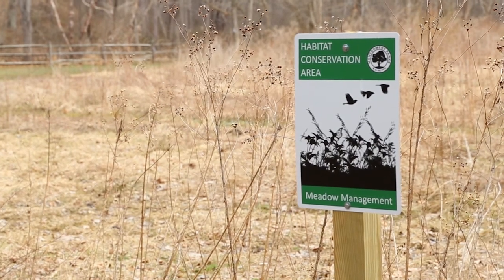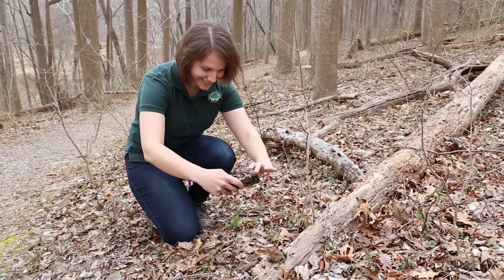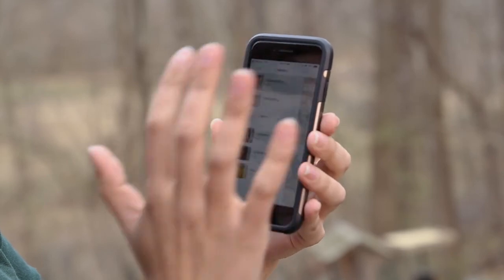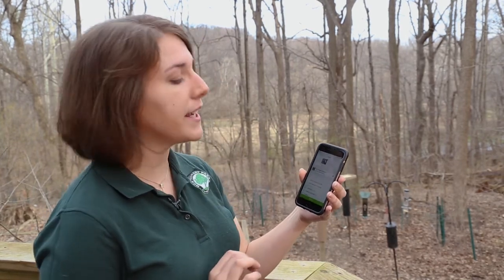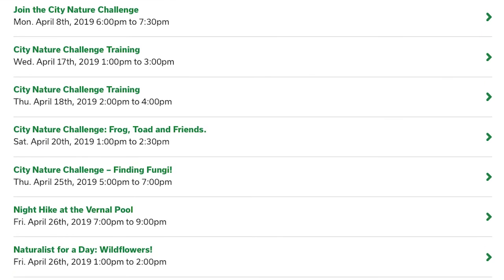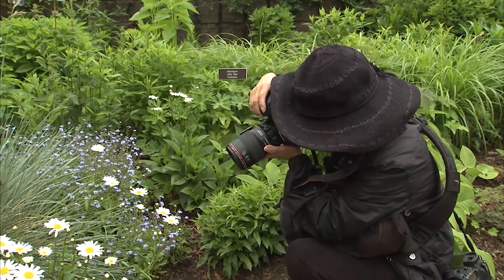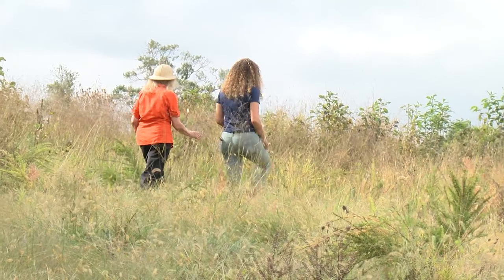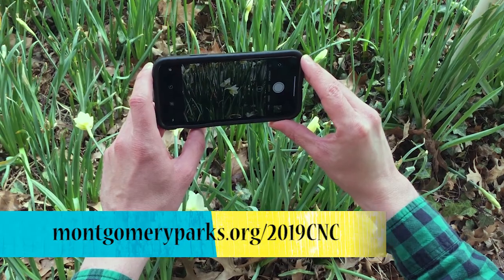City Nature Challenge 2019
Calling all citizen scientists! Montgomery Parks is hosting the 2019 City Nature Challenge.